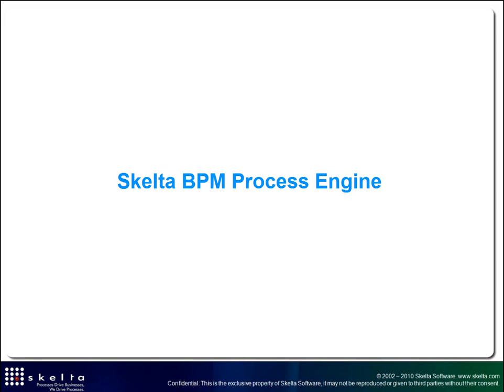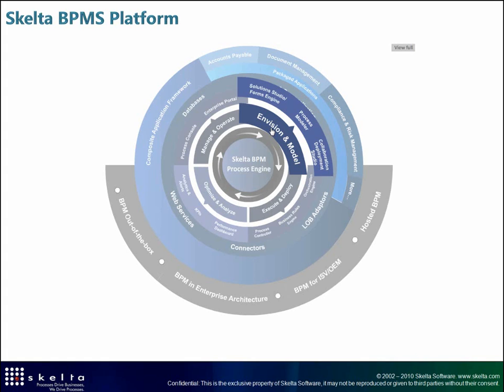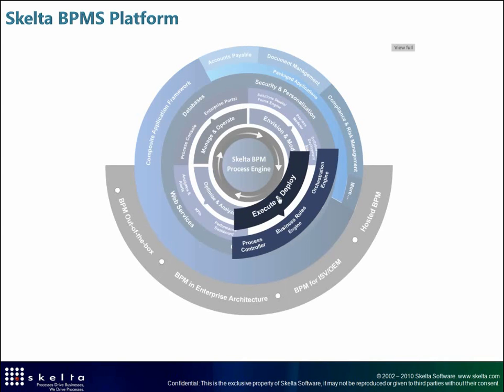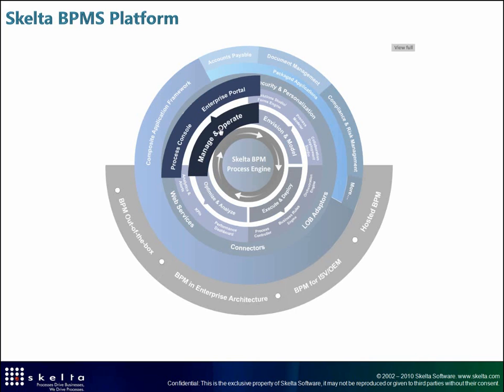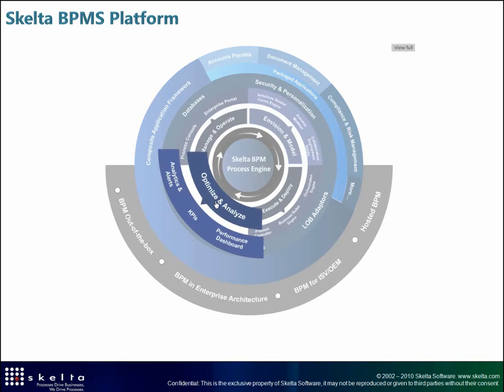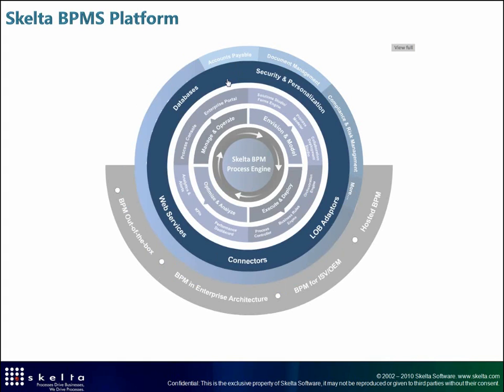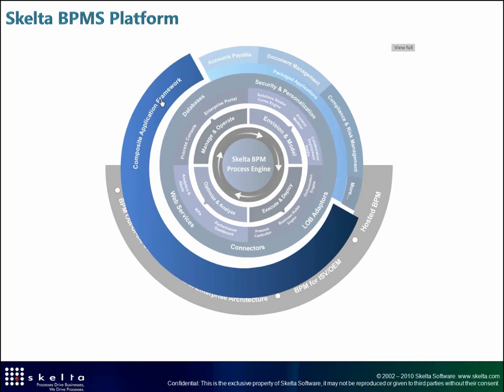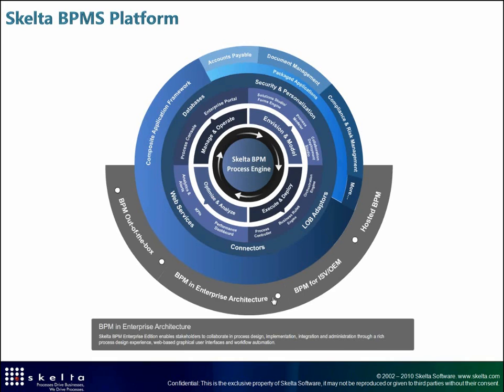Skelta BPM Process Engine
Skelta BPM is an enterprise class Business Process Management (BPM) platform that eliminates the risk of process initiatives, enables communication amongst all process stakeholders and drives innovation by fostering business ownership. Skelta BPM empowers business analysts to quickly build end to end, feature rich, process centric, composite business applications using a web interface. Skelta BPM enables quick automation and improvement of processes without any coding. Skelta BPM components together support every step in the lifecycle of a process based application, namely  Envision & Model, Execute & Deploy, Optimize & Analyze and Manage & Operate.